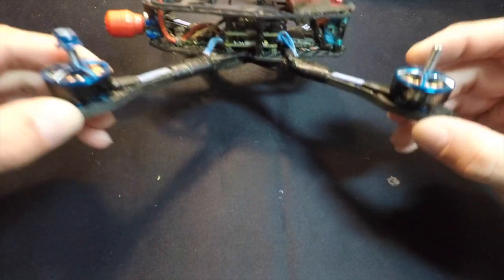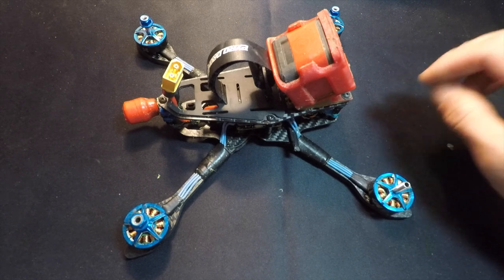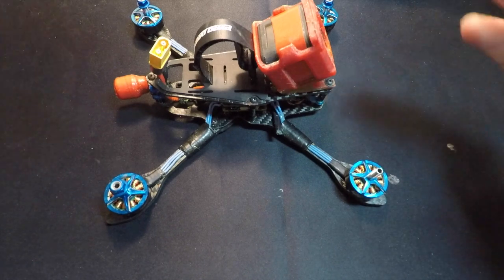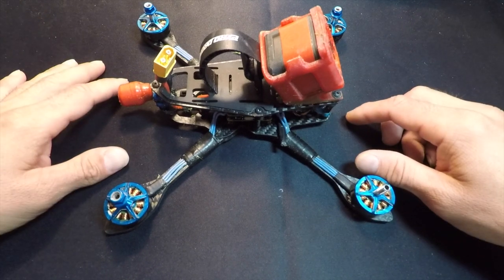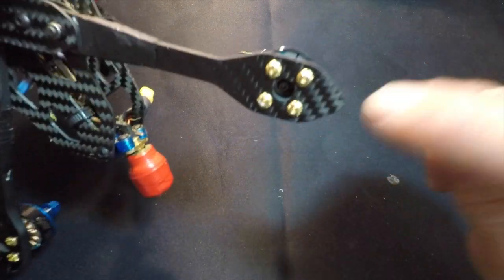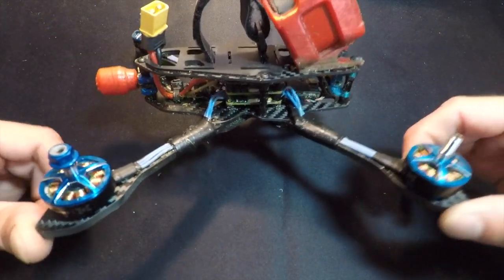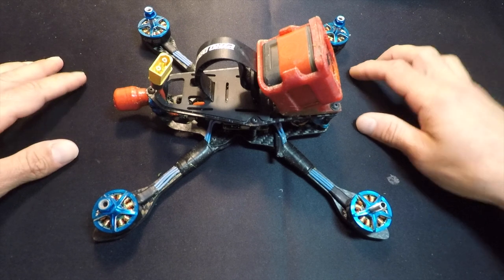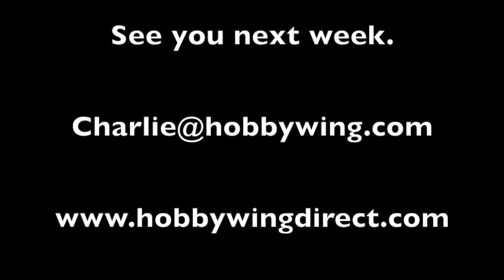The Charlie Show /// Episode 51 /// Race Pro 2207 Xrotor Motors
Here is a look at the new Xrotor Race Pro 2207 motors.  A bit of info on the motors, the feeling in the air, and of course, some flight footage!

Cars & Trucks
QuicRun (starters)

Helicopters & Airplanes
Platinum Series
Flyfun Series
Skywalker Series

DRONE
XRotor Series